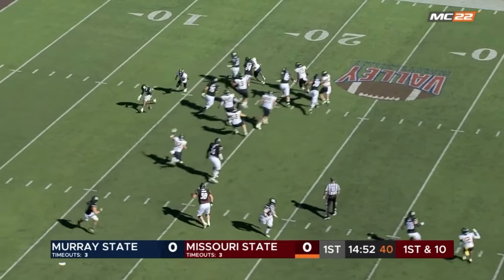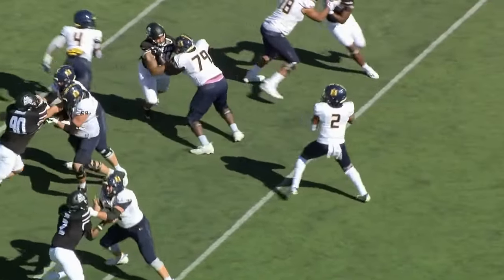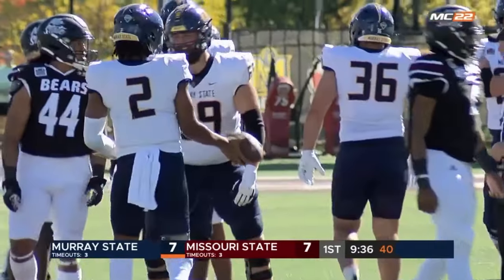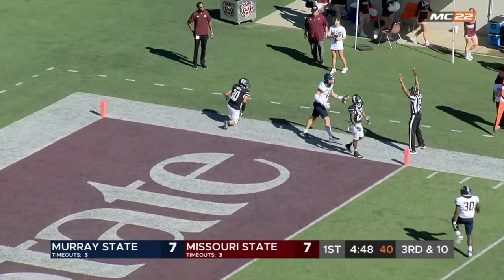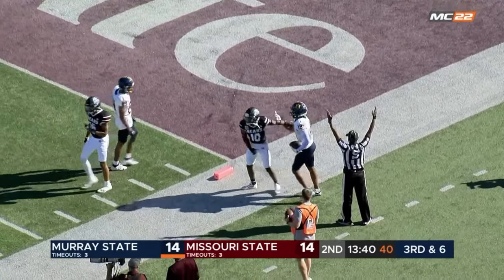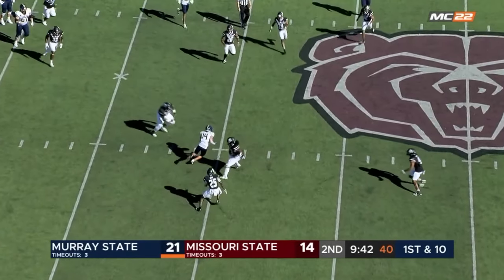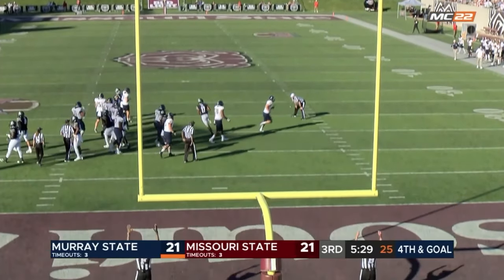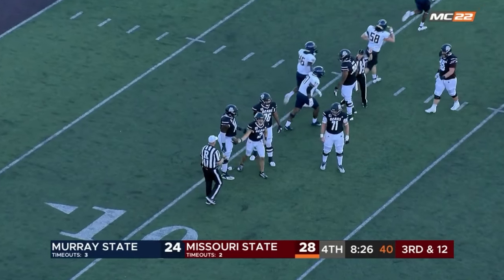Murray State at Missouri State Football Highlights | 10-21-2023